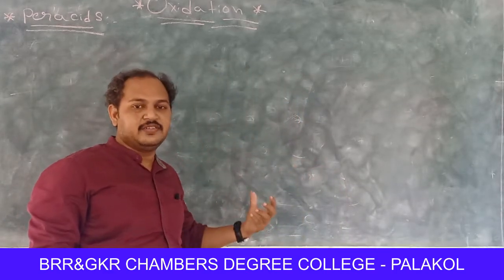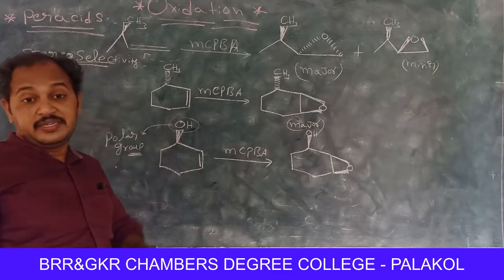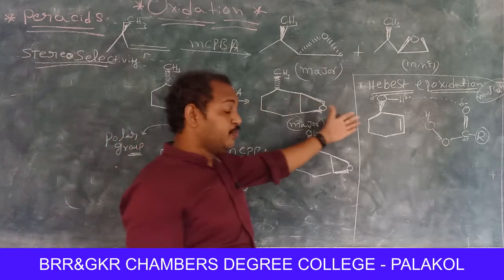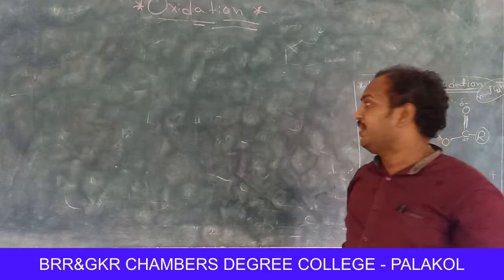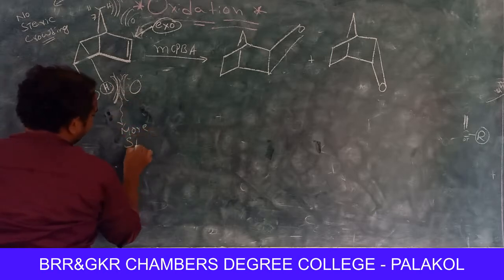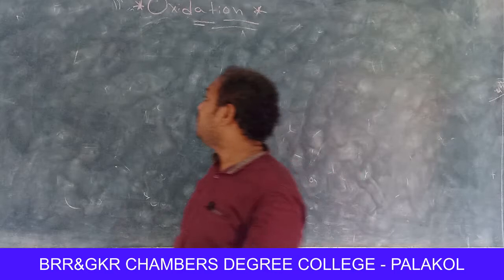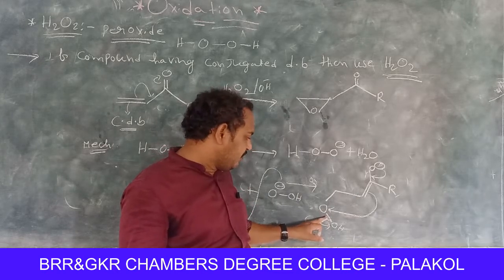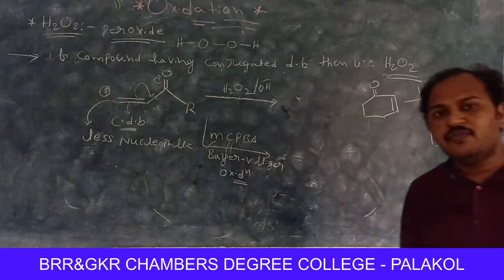II MSC-IV SEM ORGANIC CHEMISTRY PAPER III(ORGANIC SYNTHESIS)UNIT II SESSION-2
STEREOSELECTIVITY BY PERACIDS